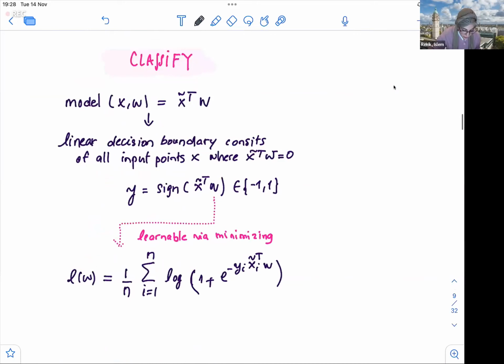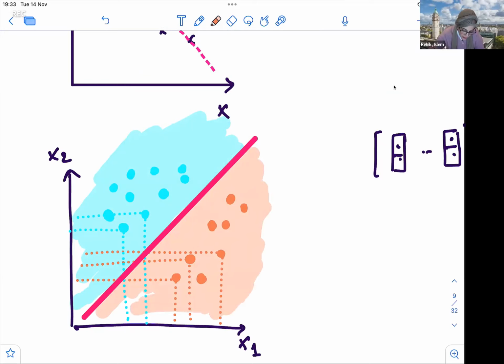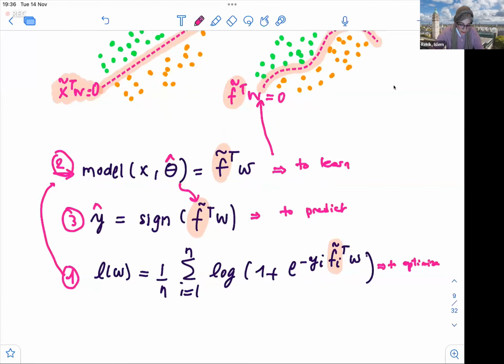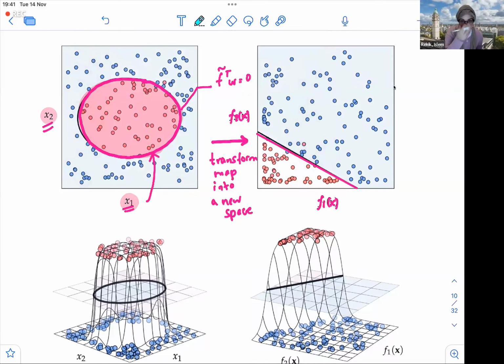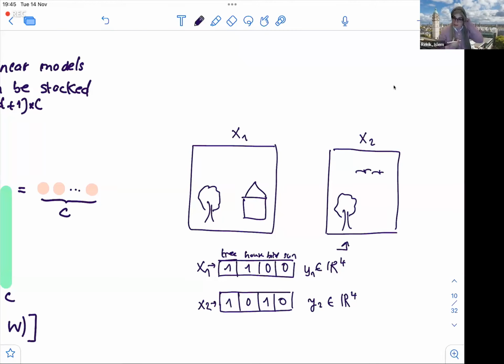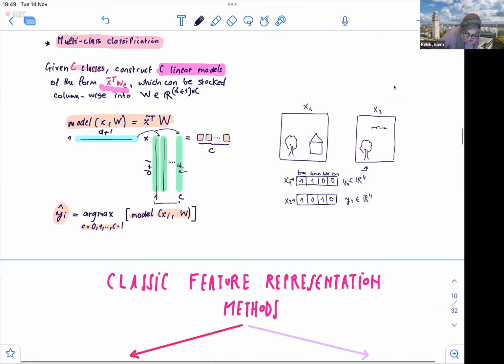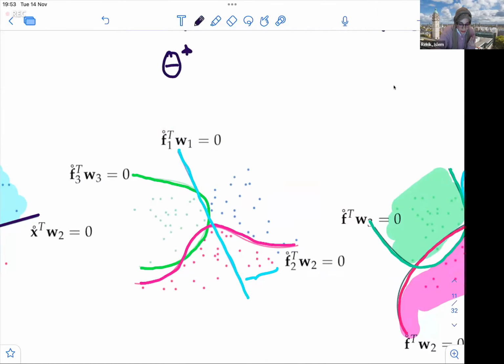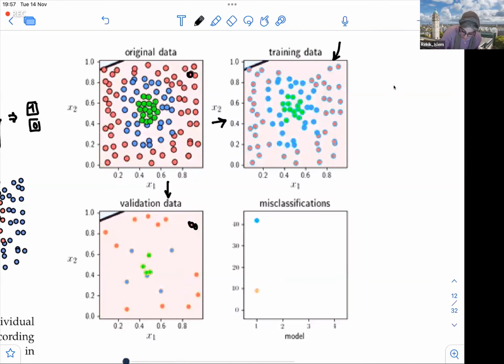[Intuitive Deep Learning] 1.3 Supervised linear and non-linear classifiers coded in matrices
In this first video we briefly cover the following topics:
1. Supervised linear classification
2. Supervised nonlinear classification
3. Multi-class classification

📚🔗 The summary map of the DL linear algebra of the first lecture videos 1.1 to 1.6 can be found